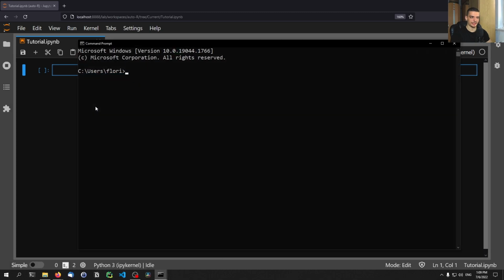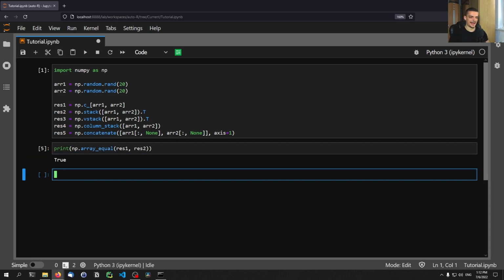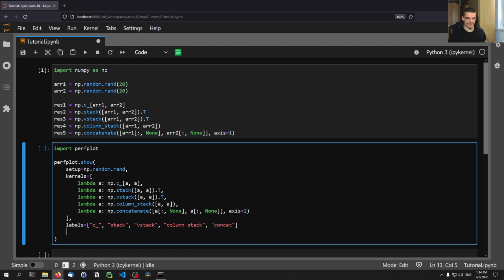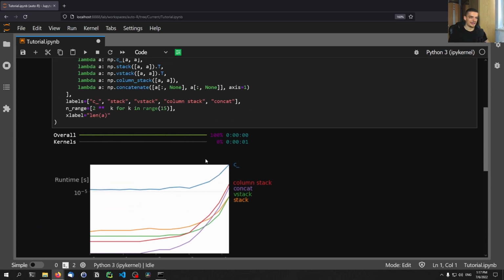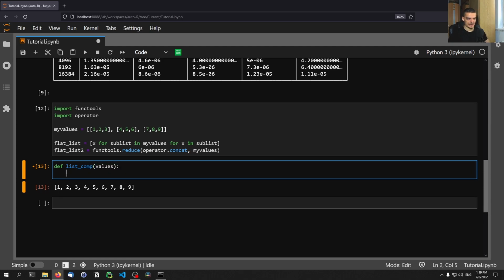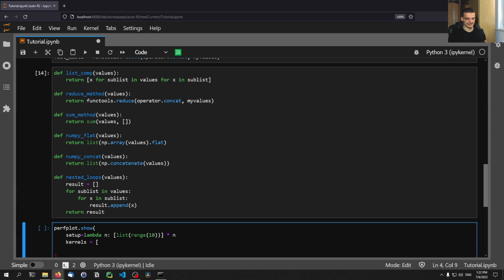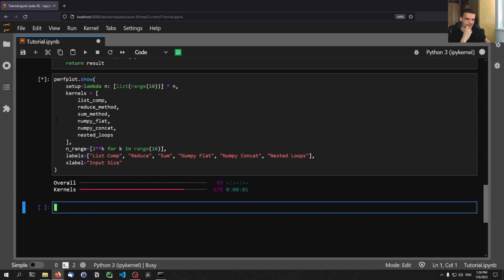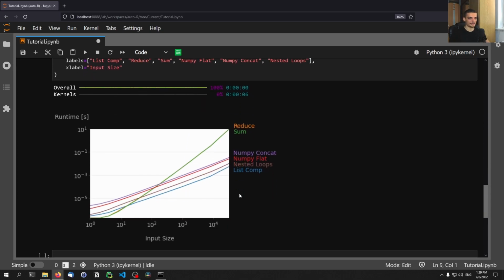Professional Benchmarking in Python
In this video, we learn how to do professional benchmarking in Python and how to visualize the results using perfplot.